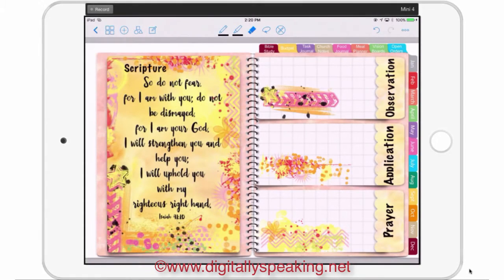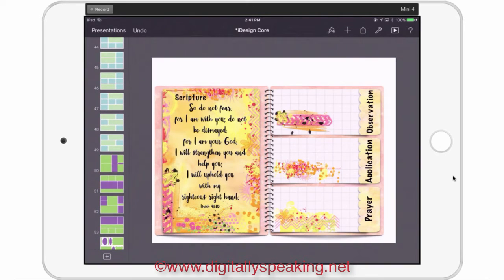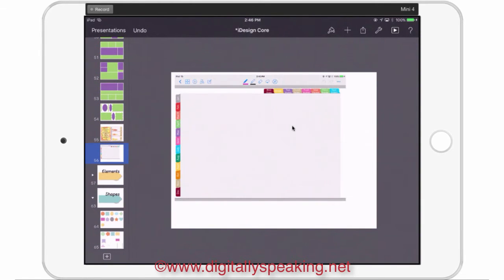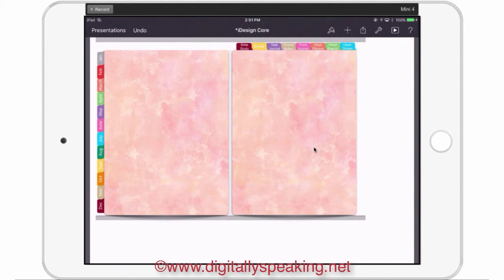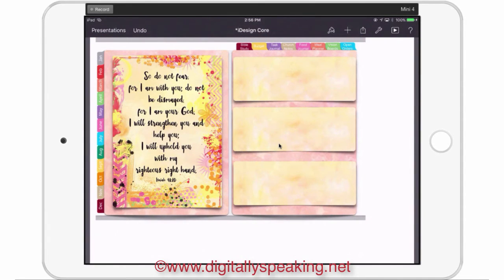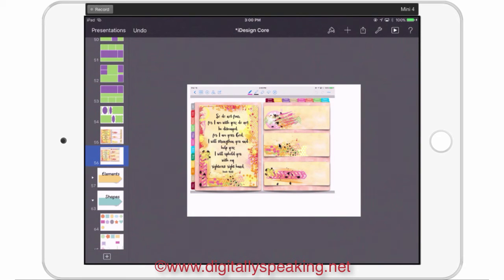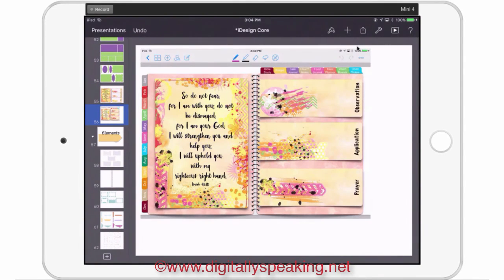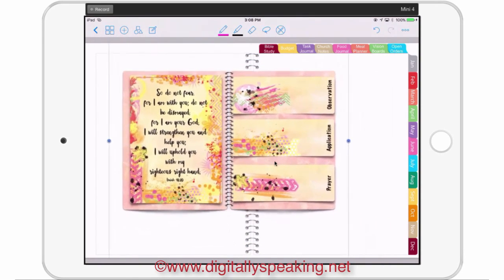DIY iPlanner Digital Planner Templates Using iDesign Core Kit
In this video, I show you how you can use iDesign to make a bible study journal template to use over and over in your iPlanner.

Robin Sampson's Etsy Digi Scrap Delights